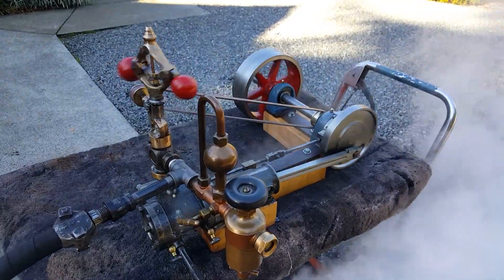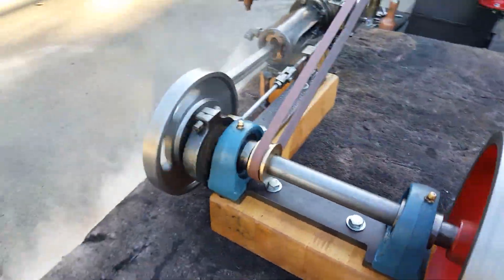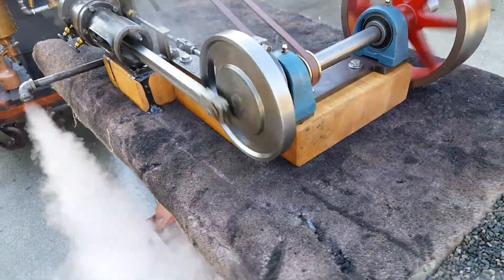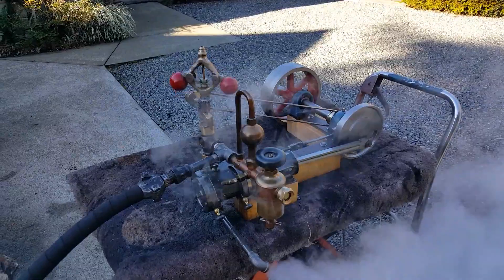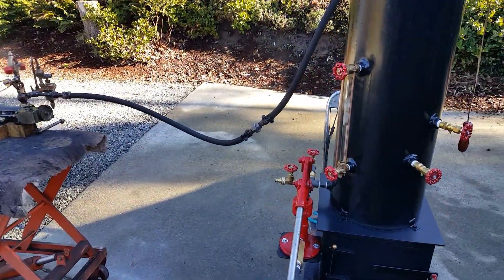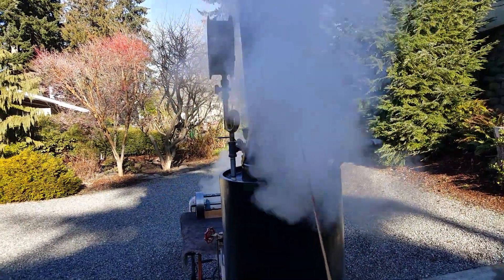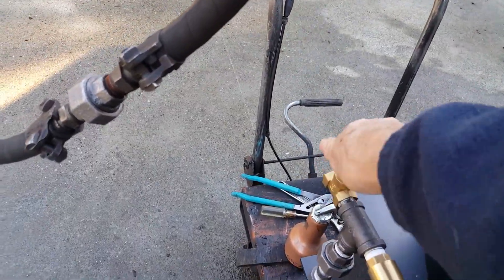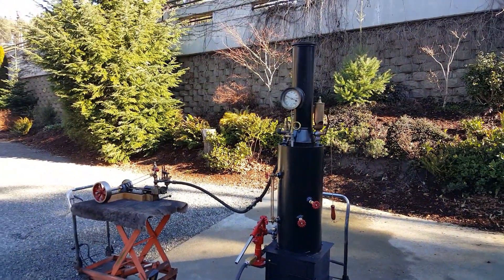steam engine flyball governor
steam engine with flyball governor